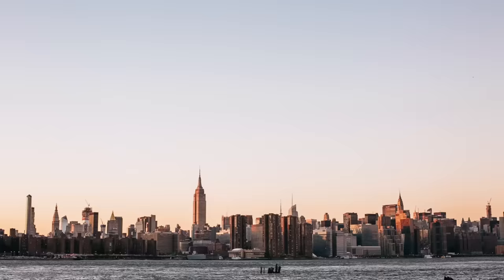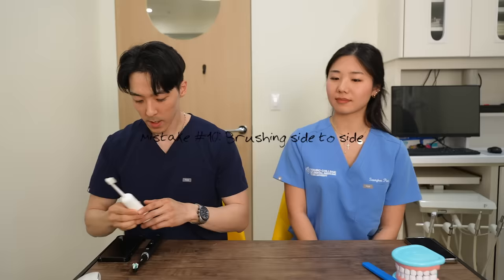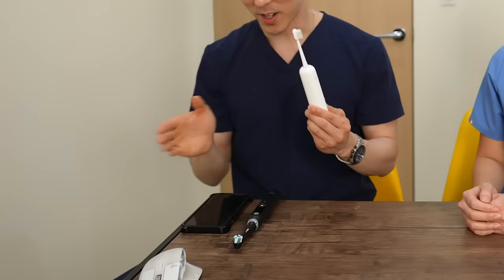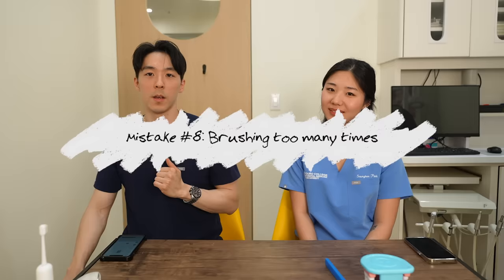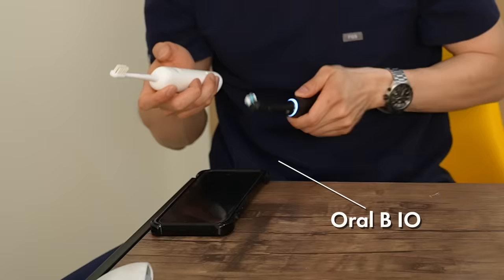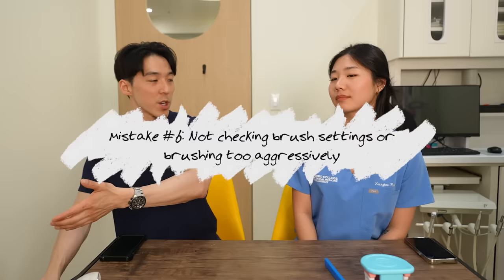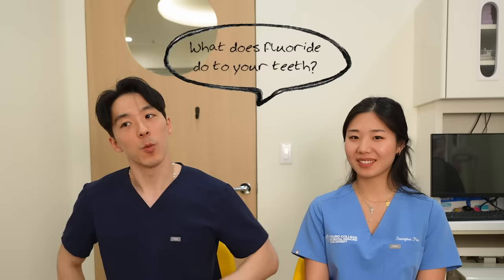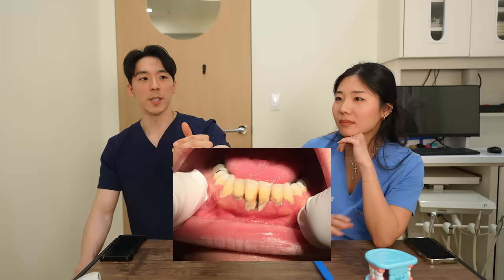Top 10 Mistakes HURTING Your TEETH & GUMS | Best Oral Care Tips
Avoid these common brushing mistakes.
Save your precious teeth, gums, and bone with correct oral care habits.

Prevention starts at home!

-Dr. John Yoo

Amazon ABS White
Amazon Aluminum Alloy
Amazon Stainless Steel

In this video, we cover:
1. Top 10 Brushing Mistakes
2. Best Oral Care Tips
3. Features to avoid and look for in your brush
4. Gum recession, how to avoid, and recommendations
5. Laifen Wave Unboxing
Special Guest:  Seunghee Park, Dental Student, Beam City Dental Team

0:00 - Top 10 Mistakes You Make Brushing Your Teeth
0:27 - Why are daily oral care habits important?
1:00 - New brush designed by dentists
1:37- Correct way to brush. Avoid costly gum recession.
2:46 - Should I brush right after eating?
3:21 - Is there such a thing as overbrushing?
3:57 - Should I use hard or medium bristles?
4:24 - I have receding gums. What do I do?
5:03 - Are electric brushes better?
5:56 - Should I rinse with water after brushing?
6:42 - How often to change my brush?
7:15 - Tongue scraping benefits
8:04 - What happens if I skip flossing?
8:33 - Where should I store my brush?
9:09 - Does charcoal toothpaste whiten my teeth?
9:55 - Unboxing Debut - Laifen Wave Stainless Steel
11:00 - Message to you